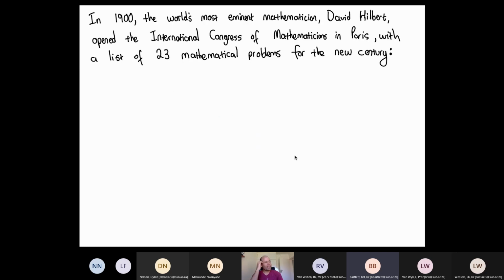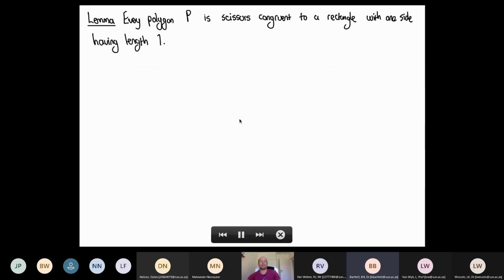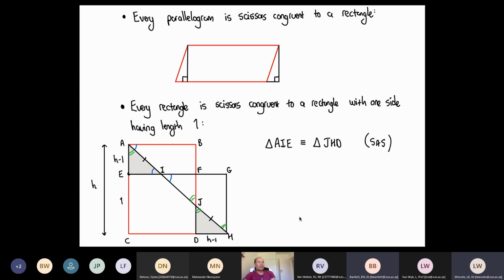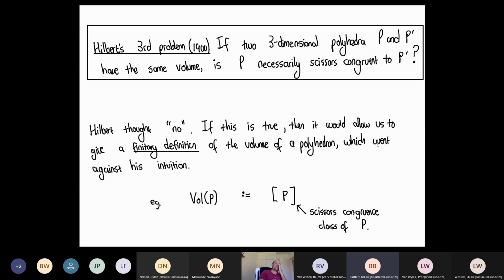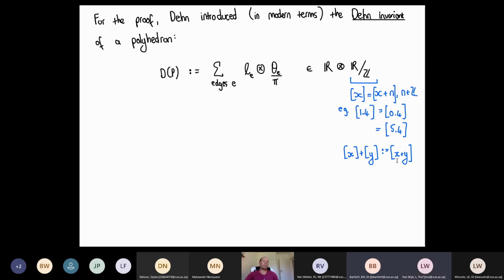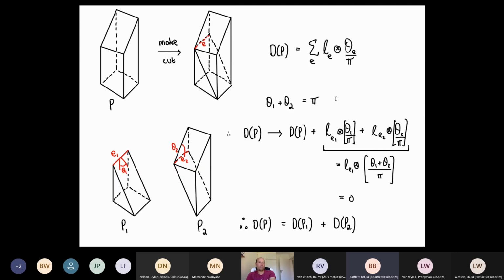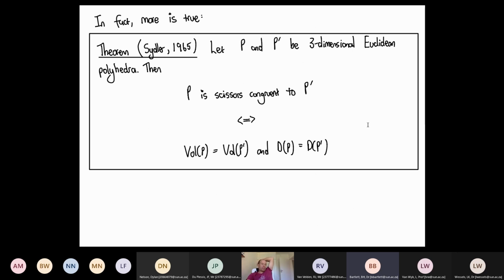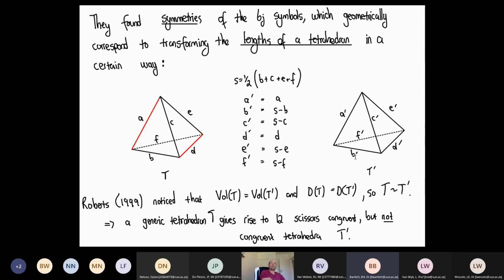Hilbert's Third Problem and the Geometry of Tetrahedra | Bruce Bartlett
Dr Bruce Bartlett explores the surprising connection between Hilbert's Third Problem and his research field of Mathematical Physics.

This talk was recorded on the 22nd of April 2021.